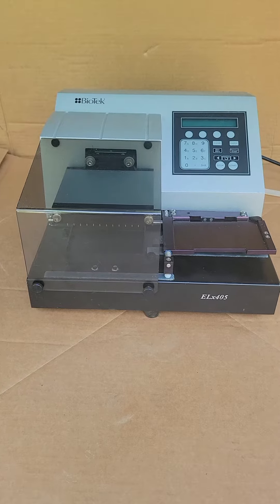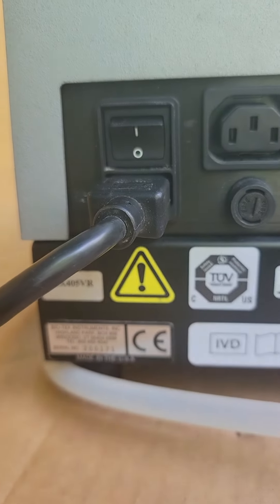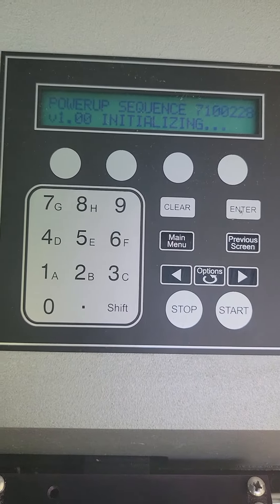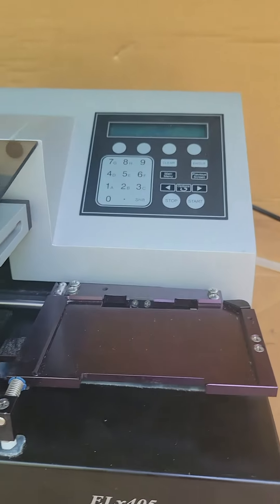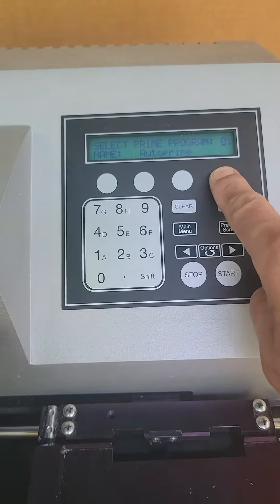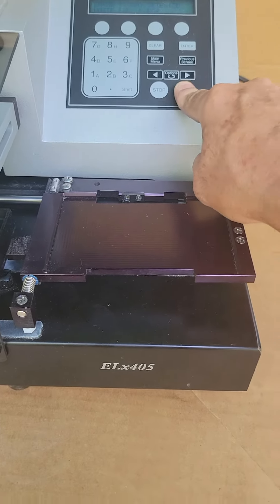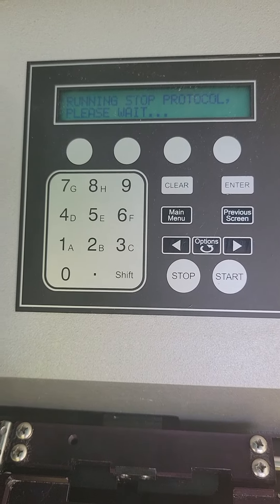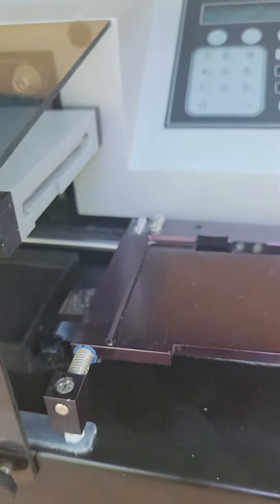BIO-TEK ELS405 VR